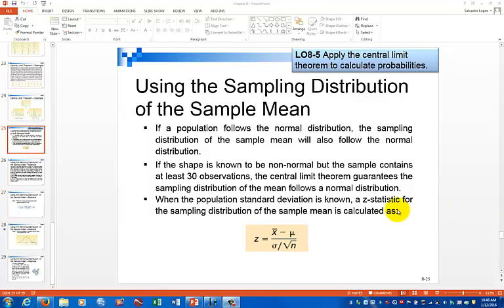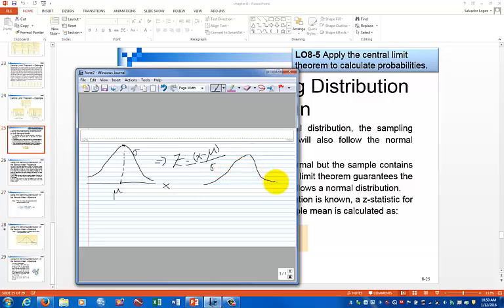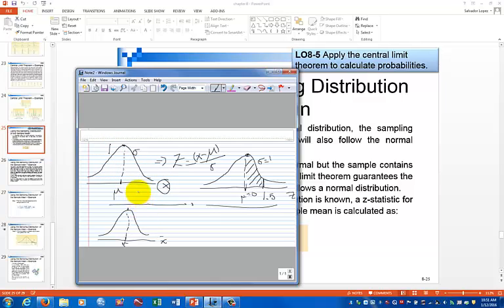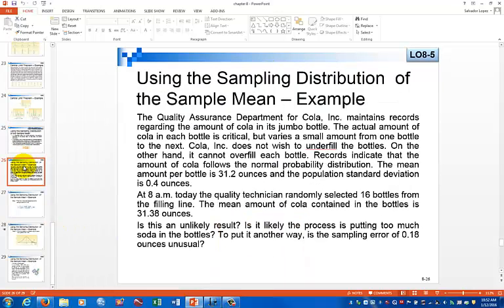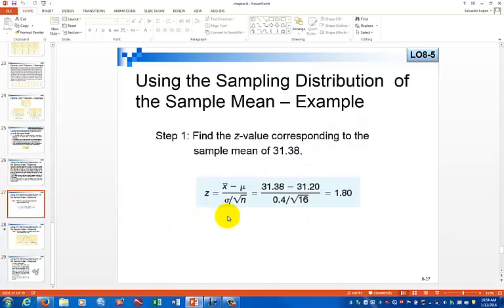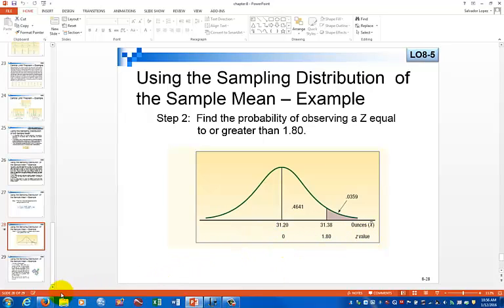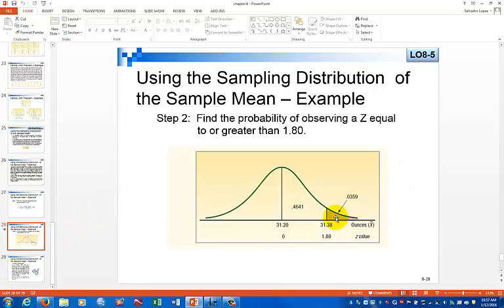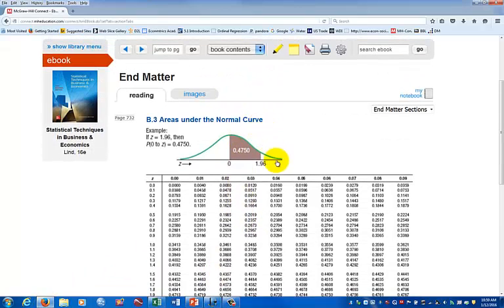LO8-5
Apply the central limit theorem to calculate probabilities